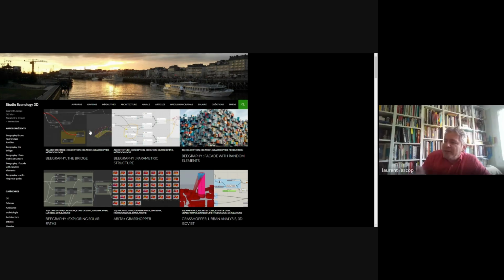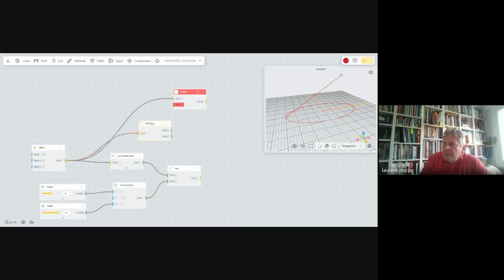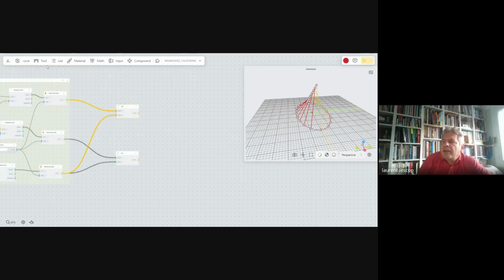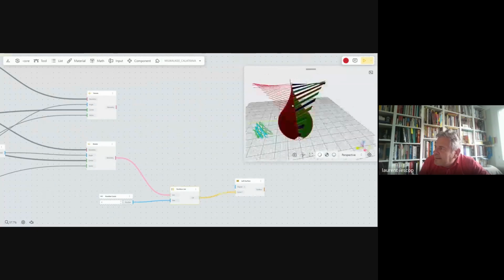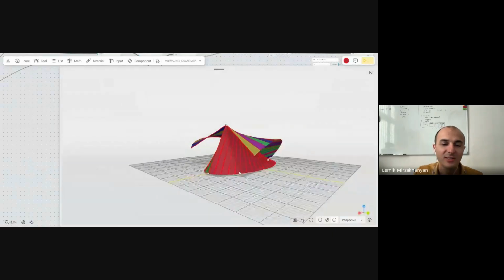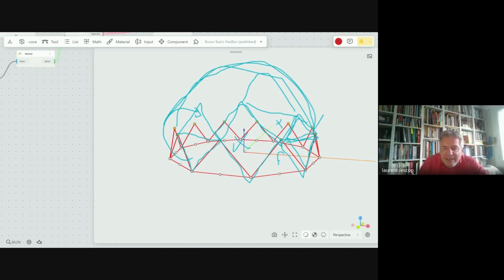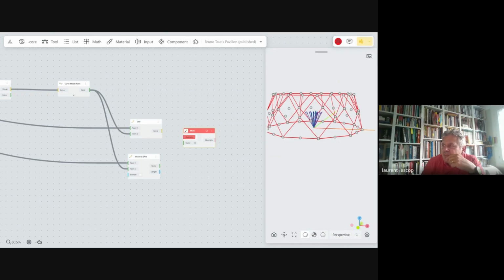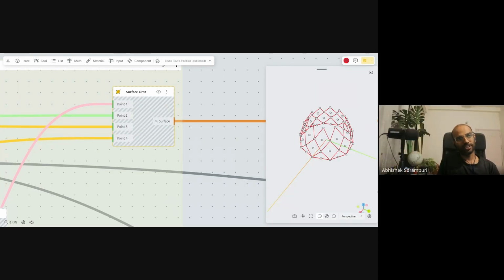BeeGraphy Computational Design Workshop/ Designing complex geometries easily by Laurent Lescop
Discover the secrets behind the mesmerizing designs of renowned architects like Bruno Taut and Santiago Calatrava in this insightful workshop, 'BeeGraphy for Architecture: Designing Complex Geometries... Easily,' led by esteemed architect and professor Laurent Lescop.

In this session, Laurent demystified complex architectural forms, revealing how seemingly intricate designs are often based on simple geometric principles. Using BeeGraphy, he demonstrated the creation of two unique structures, offering participants a hands-on experience in algorithmic design and geometric transformations.

📌 Key Topics Covered:
Fundamentals of Architectural Geometry: Lists, Points, Curves, Surfaces, and Transformations
Practical Techniques for Creating Complex Forms
Insights into the Geometric Illusions Behind Iconic Designs

Key Moments
0:00 Intro
05:00 Understanding Architectural Inspirations
12:00 First Structure Demonstration: Creating Milwaukee Art Museum
1:19:30 Final Output Demonstration in Demo Mode
1:27:40 Building the Glass Pavilion by Bruno Taut
2:23:40 Conclusion

Watch the recording to uncover how advanced architectural structures are made accessible through BeeGraphy and explore how you can apply these techniques in your own projects!